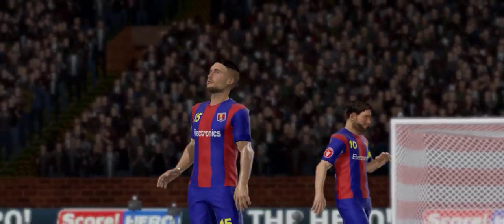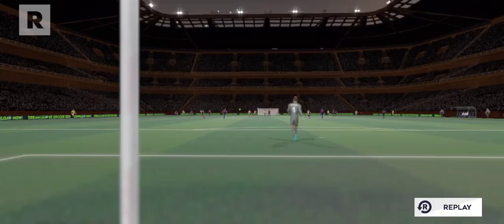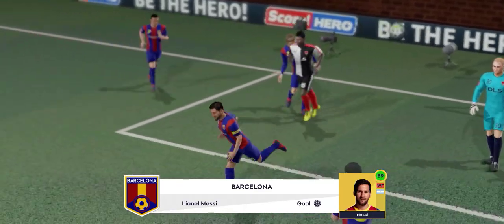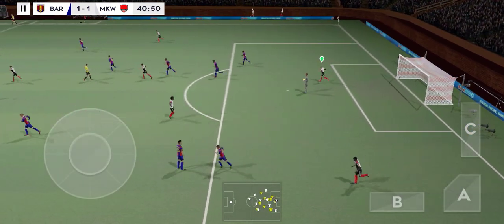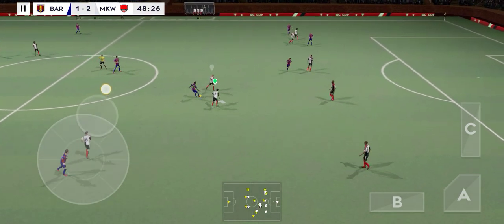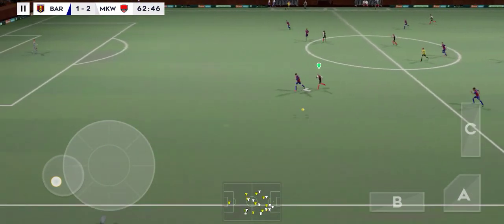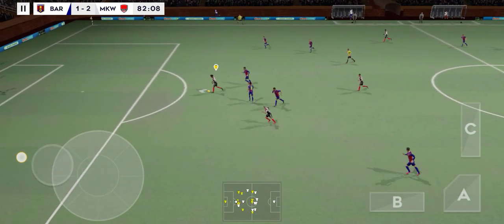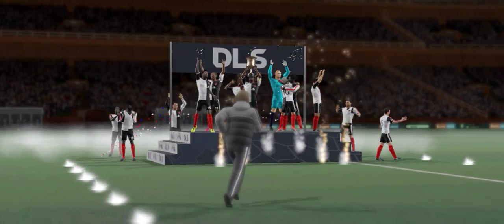Barcelona Vs Mkwb Football ⚽ club Final hard Gameplay . Jordan Ayew man of the match on this game 🎮